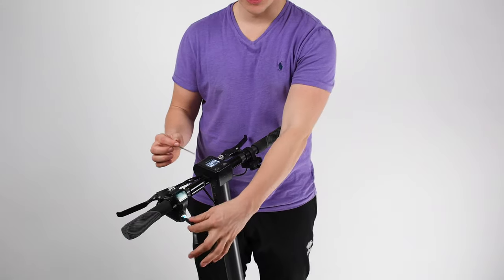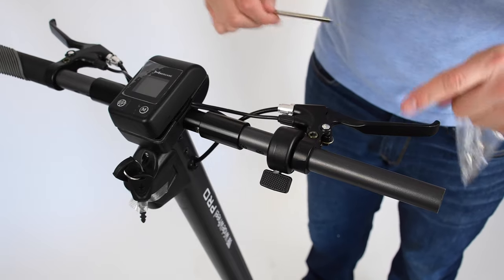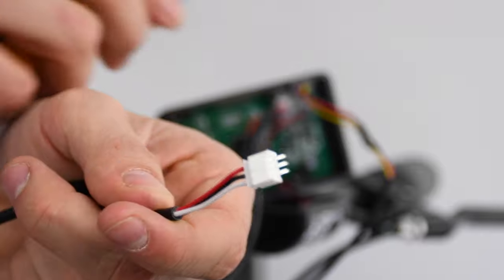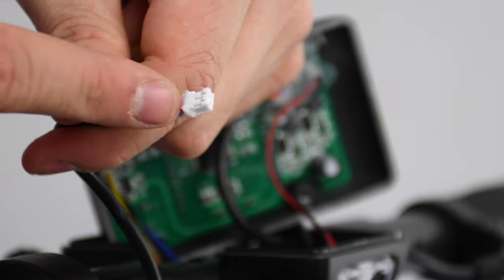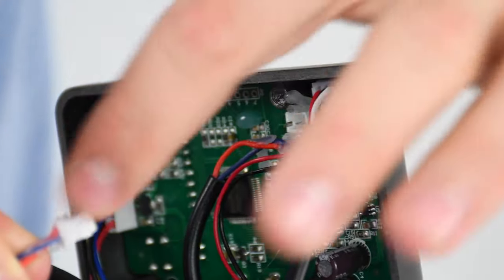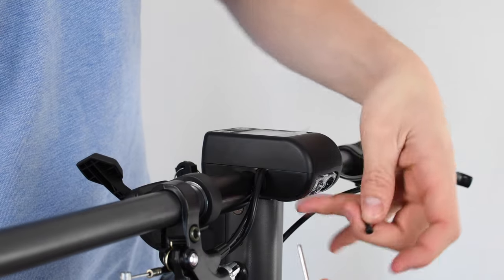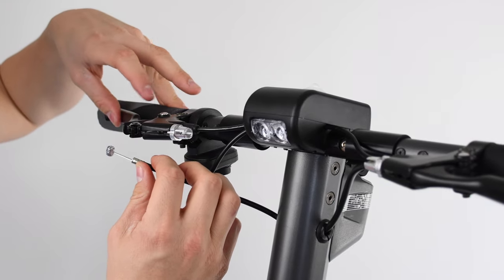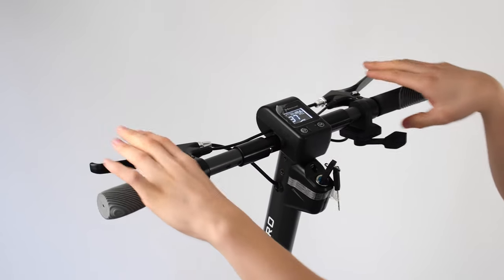Mercane Widewheel Pro Throttle Upgrade Installation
Step-by-step walkthrough of the throttle upgrade installation. If you are looking to purchase one, visit: